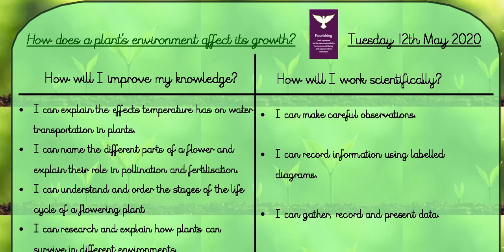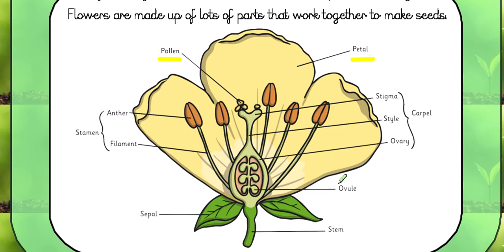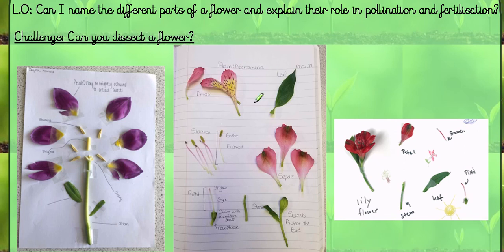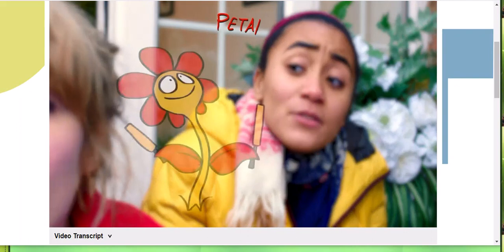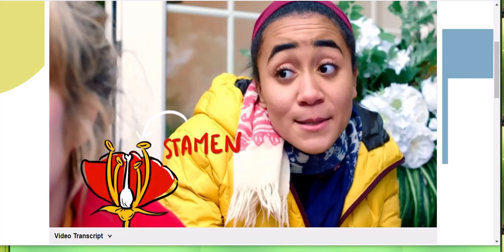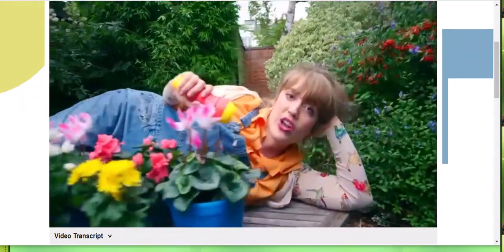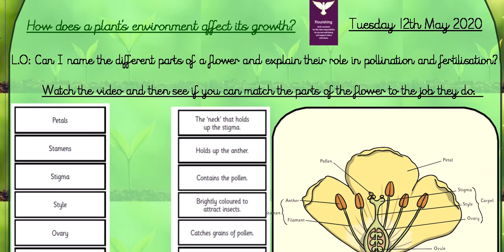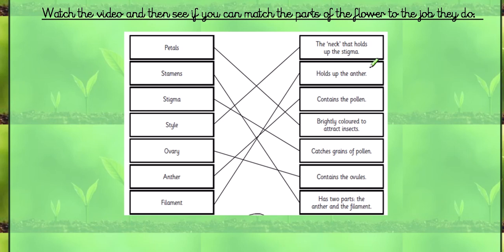12.05.20 Y3/4 Learning Journey